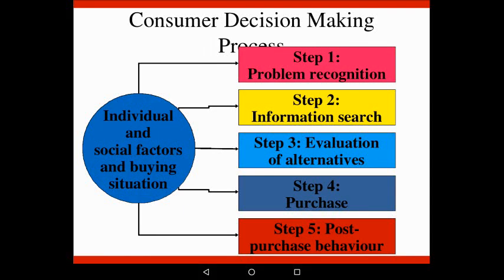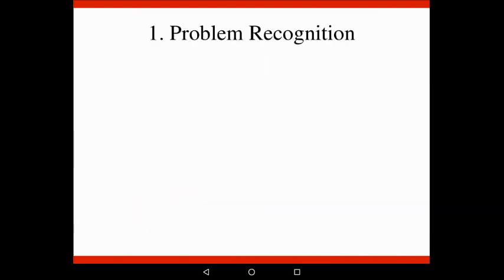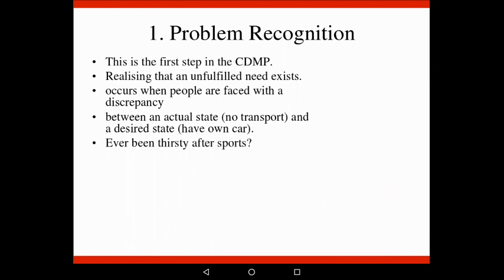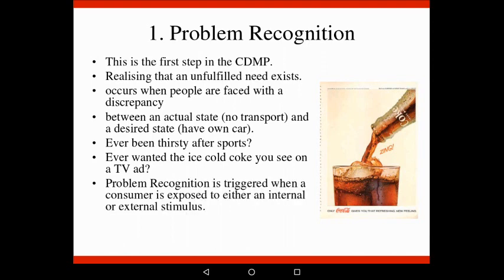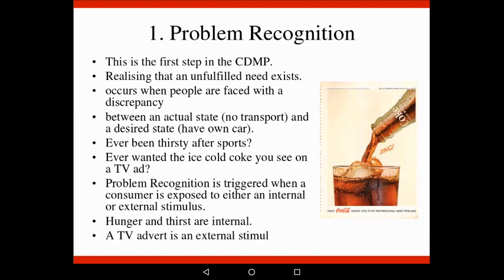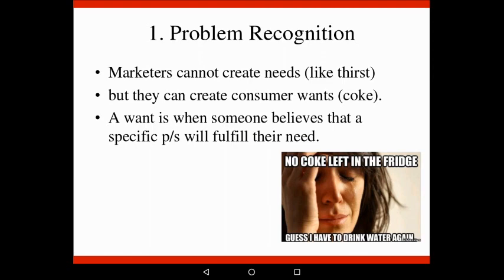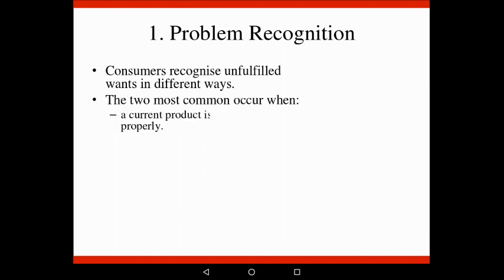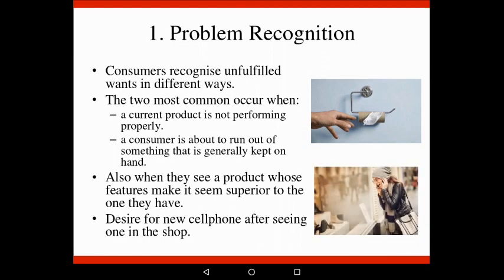Marketing 1: Ch 3.1.2 - Problem Recognition